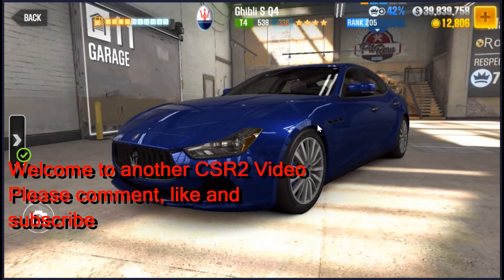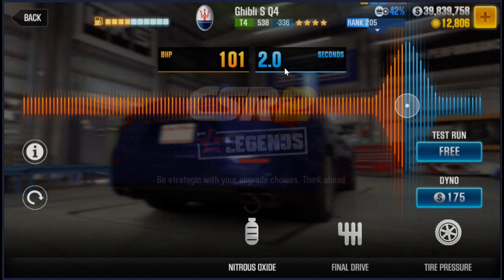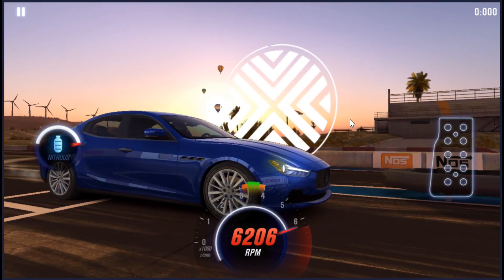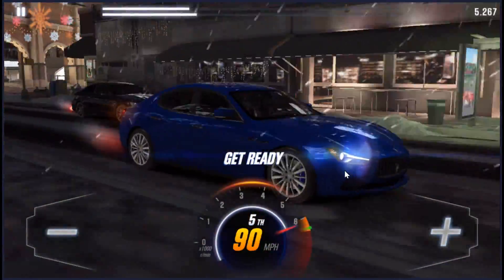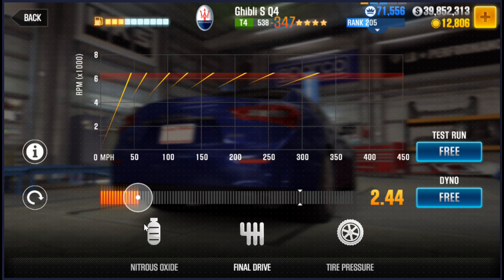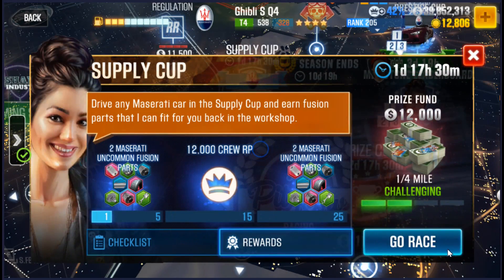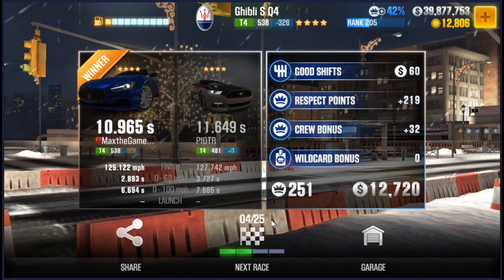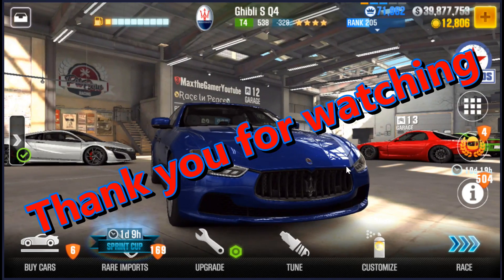CSR2 Easier Masarati Ghibli Supply Cups Tips from Max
I give you a tune strategy for easier supply cups. I understand that you do not need to do this to get through. But if you are getting frustrated with the cup, use this to get by. Good luck this season!